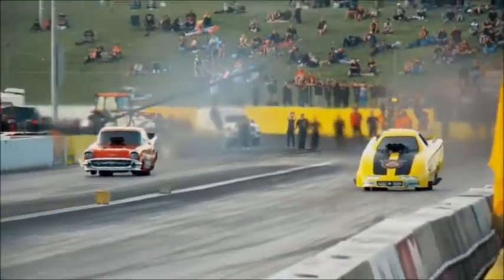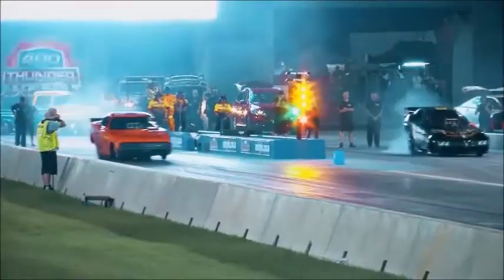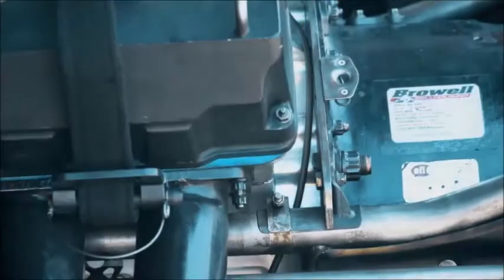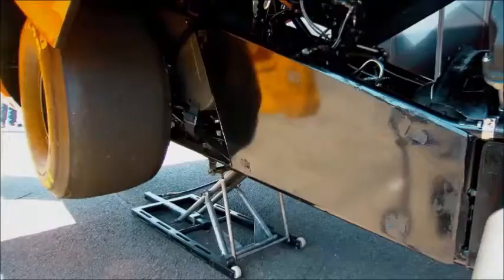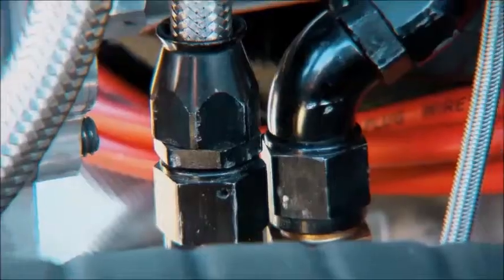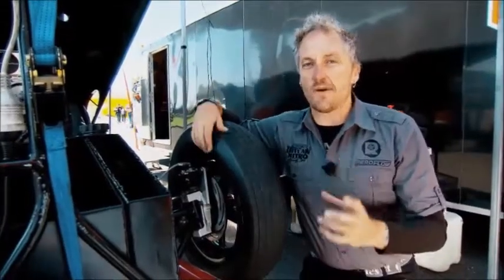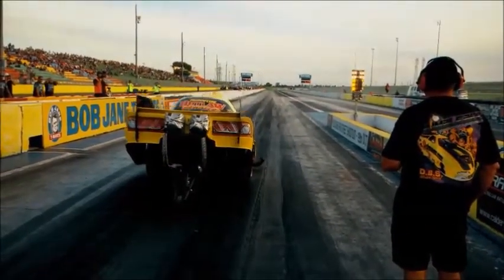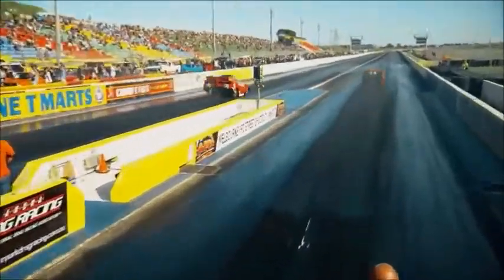The General Outlaw Nitro funny car - Tech Piece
The Schultz family outlaw Nitro funny car "the General" is one of the most iconic cars in the series. In an effort to increase performance check out the improvements the team made to its chassis set up